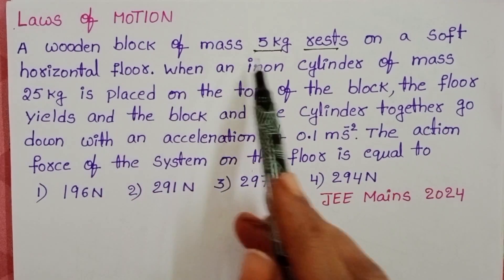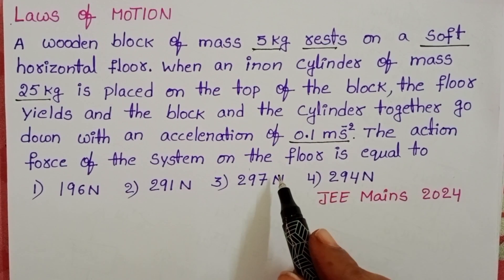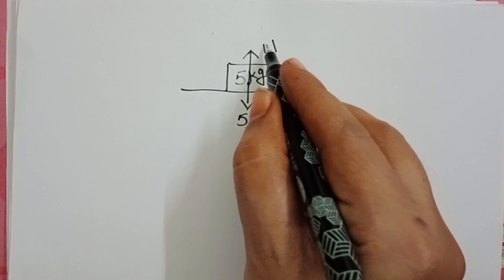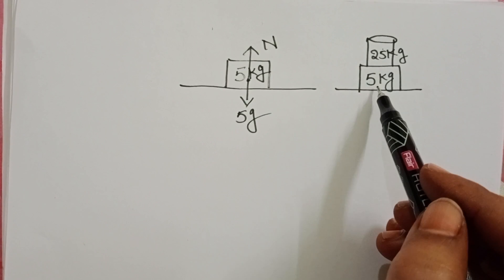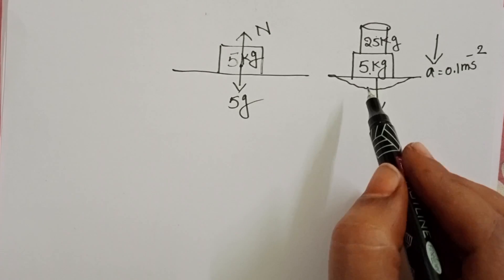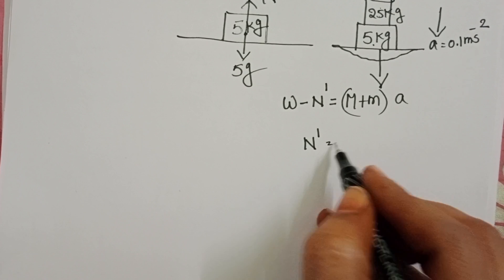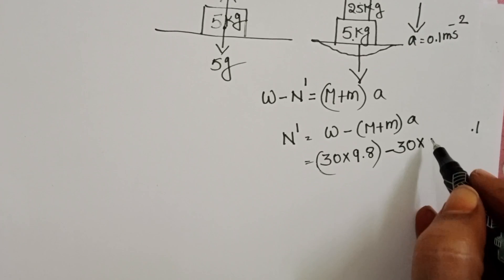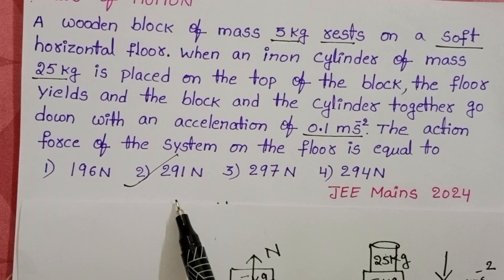A wooden block of mass 5kg rests on a soft horizontal floor.When an iron cylinder of mass 25kg is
A wooden block of mass 5kg rests on a soft horizontal floor.When an iron cylinder of mass 25kg is placed on the top of the block,the floor yields and the block and the cylinder together go down with an acceleration of 0.1m/s^2.The action force of the system on the floor is equal to
JEE mains pyqs from LAWS OF MOTION 2024